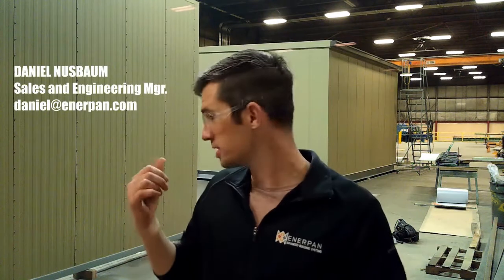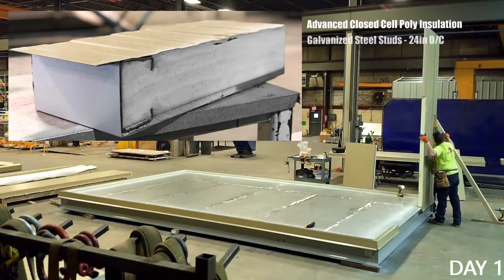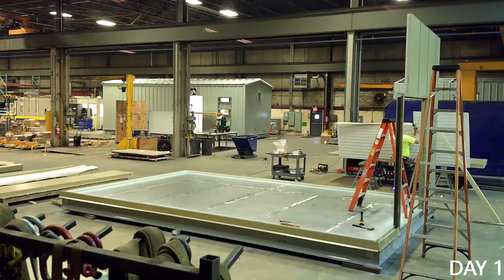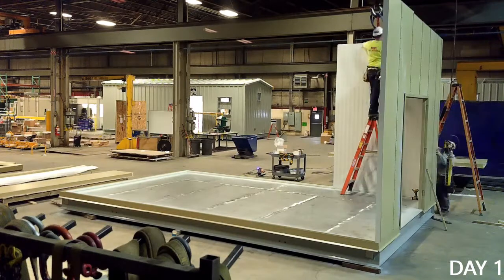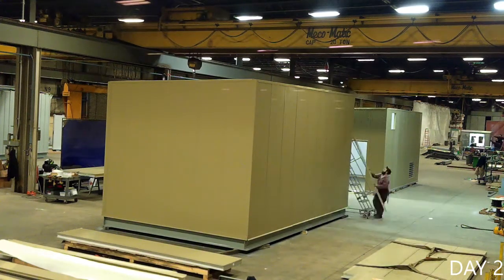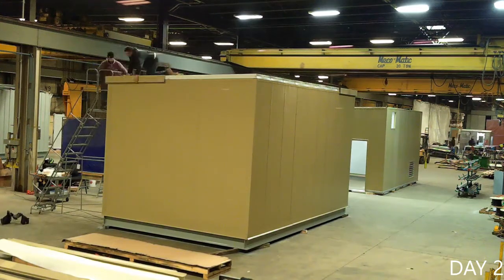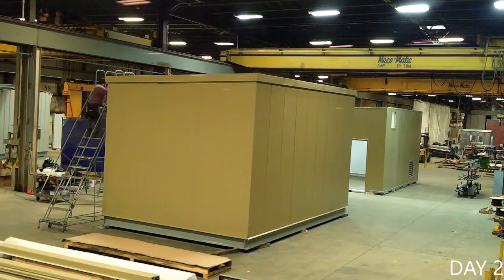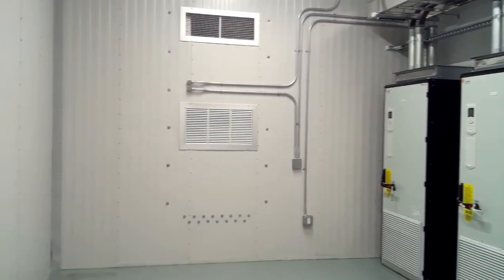Enerpan CFS Panel Time Lapse Build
Learn about how Enerpan's building kits, made from our CFS Panels, can speed up project timelines and provide additional value to you and your customers.  This video follows the erection of one of our designs, and covers the standard features offered by the company.